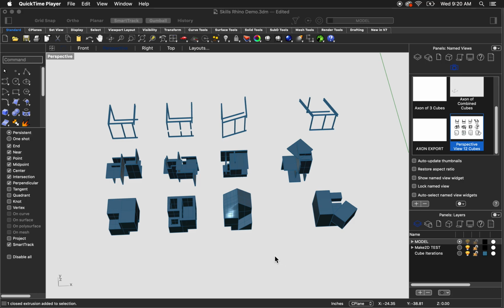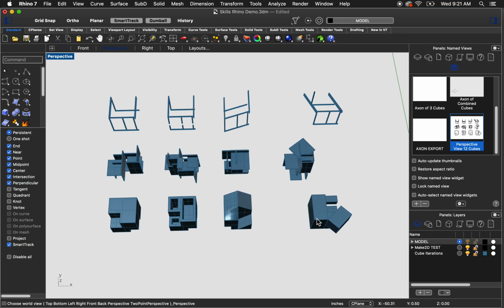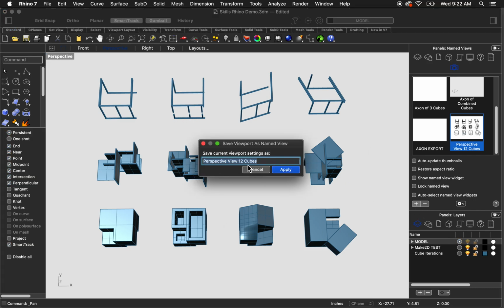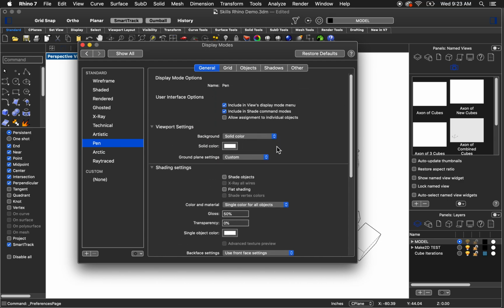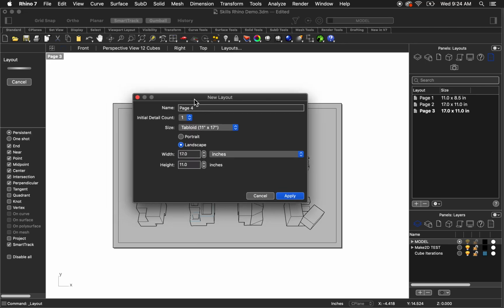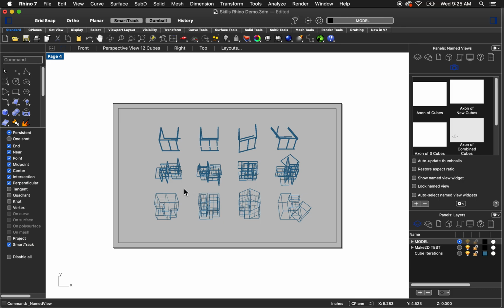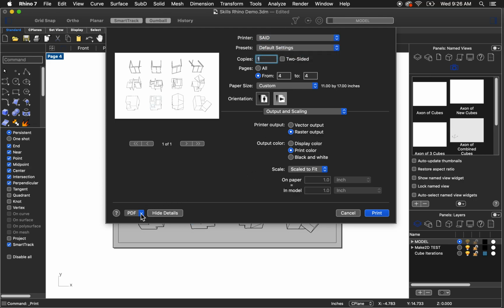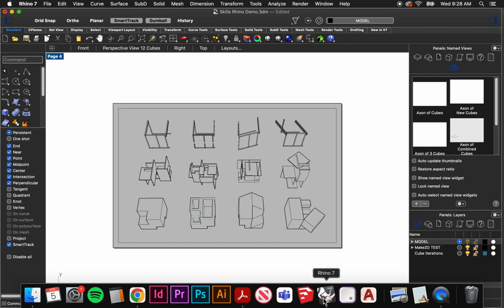1012_EX07_Rhino Printing